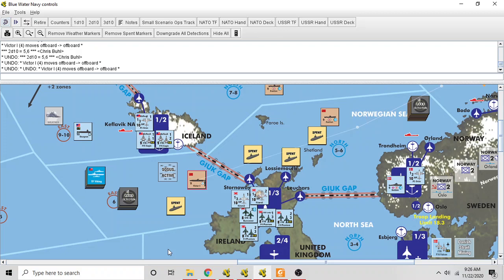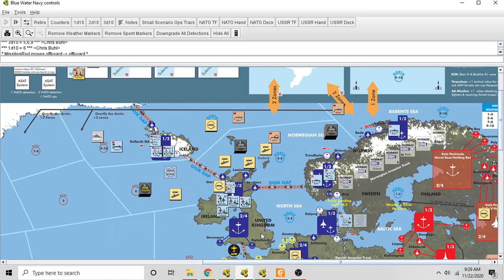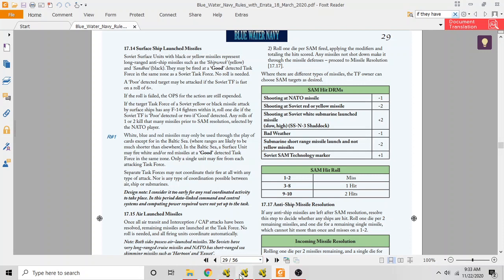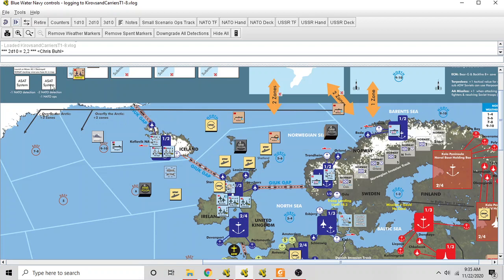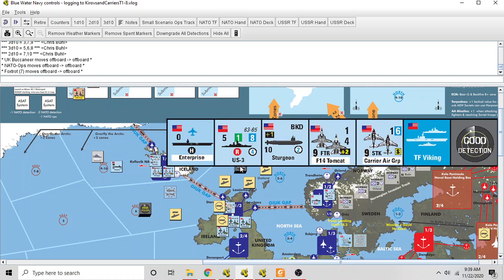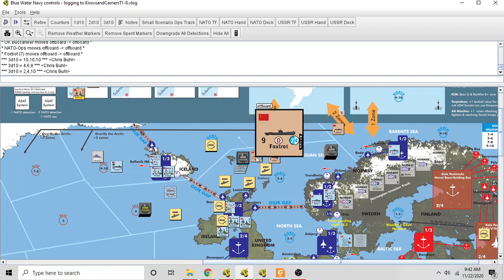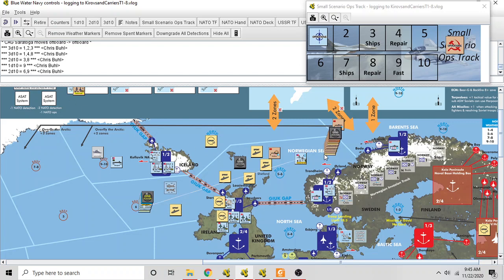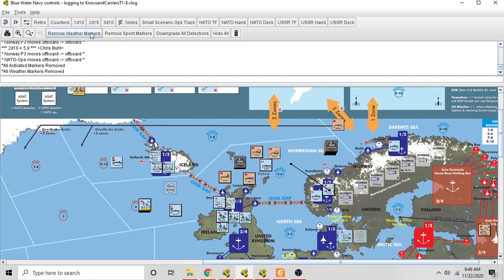Blue Water Navy Playthrough 8 You sank my aircraft carrier!